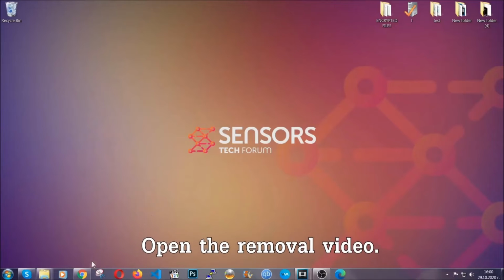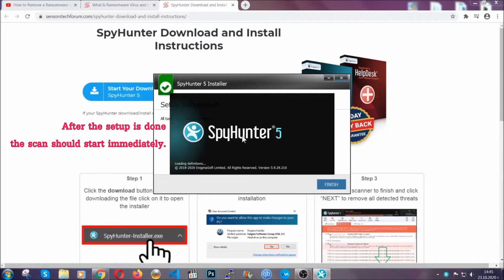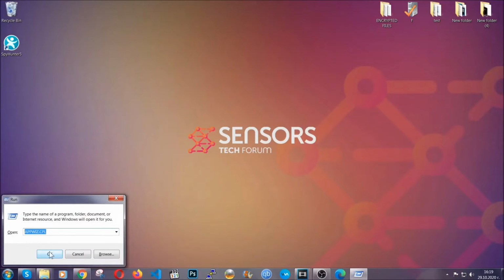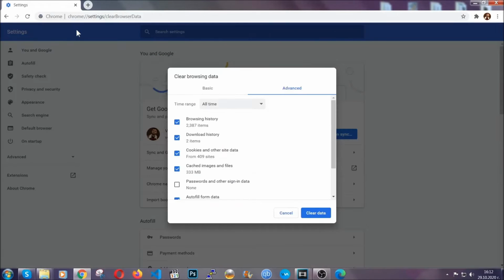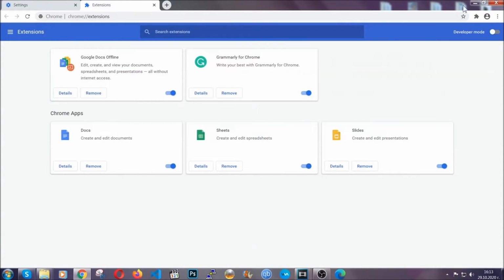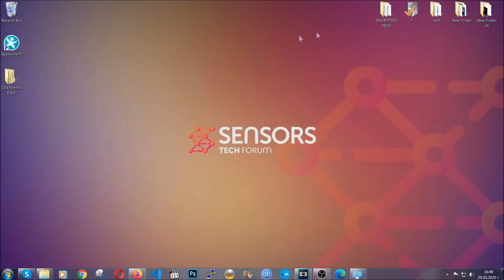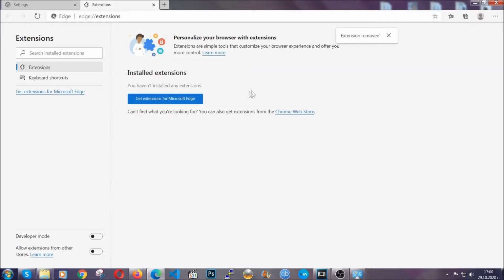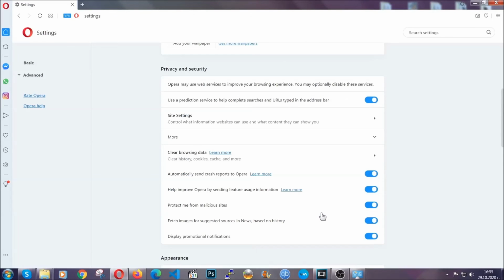Hack-tl-ver-u99-b.buzz Push Notifications Virus - How to Remove It [Fix]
00:00 Start
00:45 Automatic Removal Guide
01:57 Manual Removal Guide
02:32 Google Chrome Guide
03:27 Mozilla Firefox Guide
04:07 Microsoft Edge Guide
04:49 Opera Browser Guide